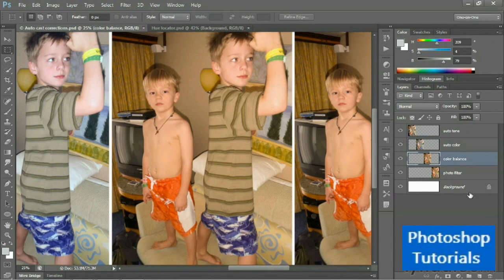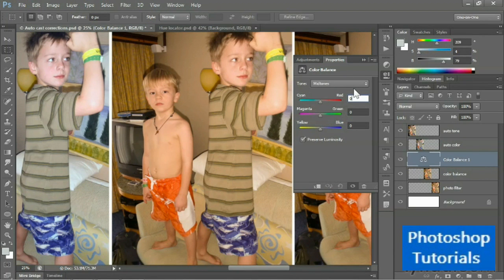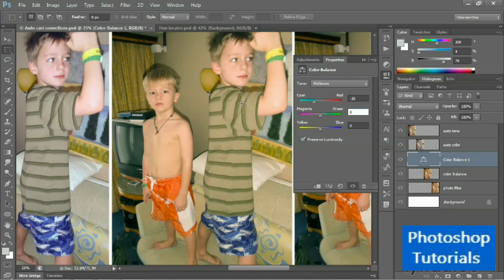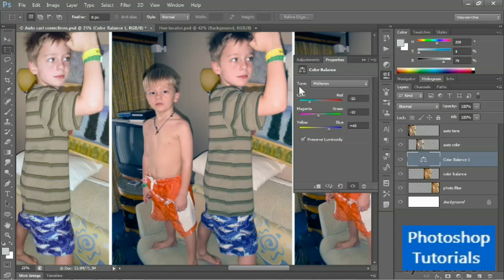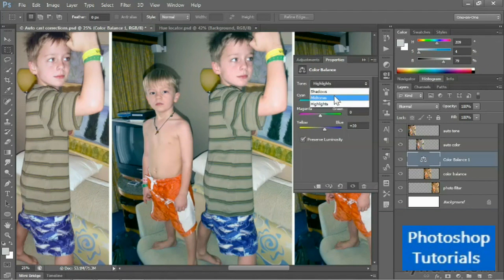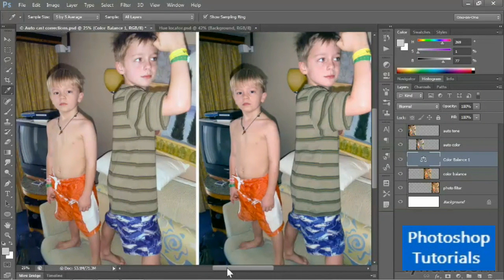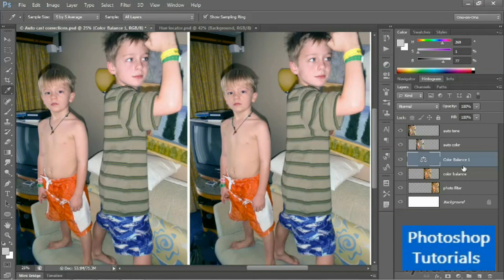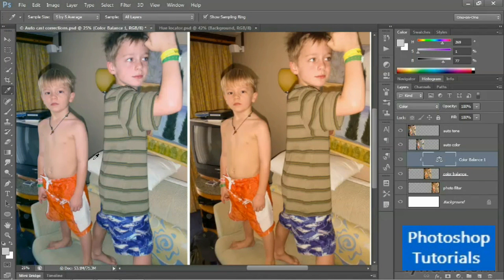How to change color balance | Basic Level Adobe Photoshop CS6 Online tutorials